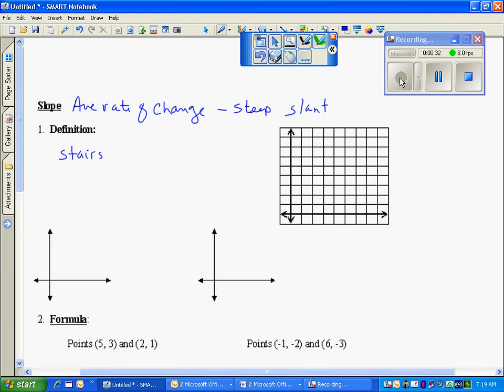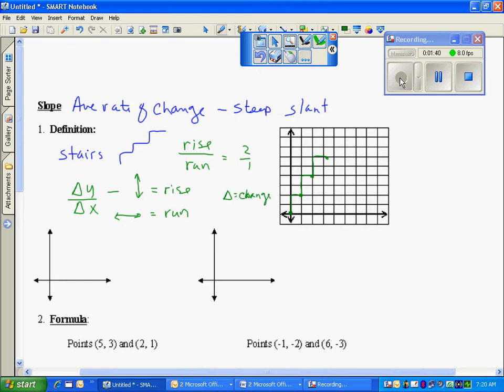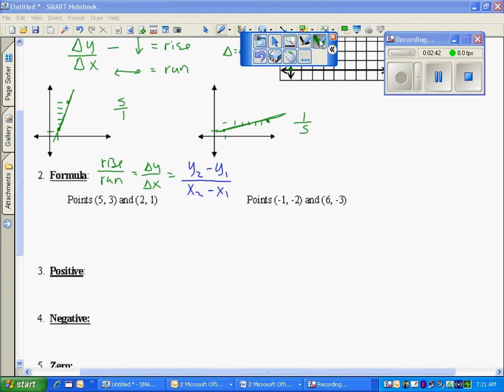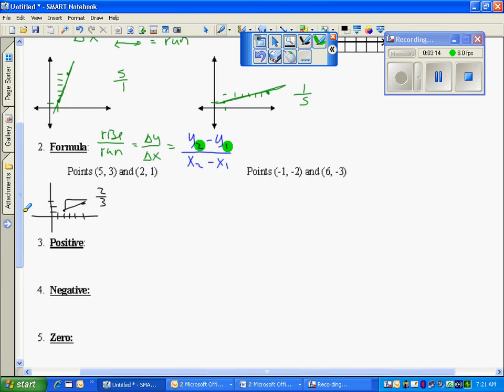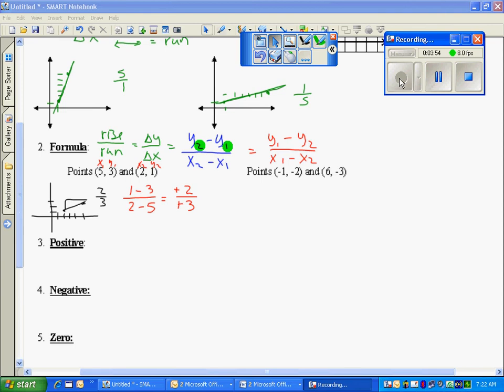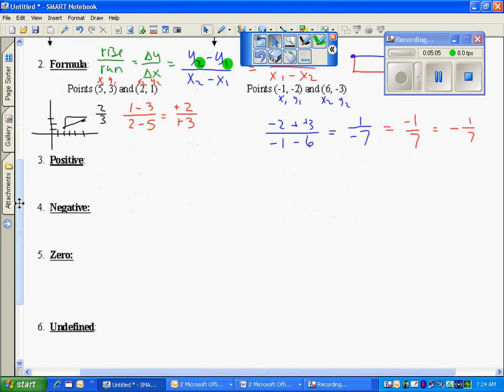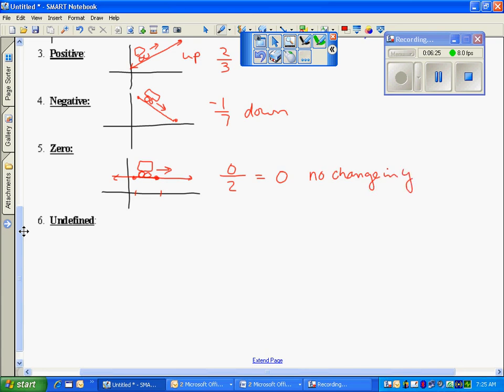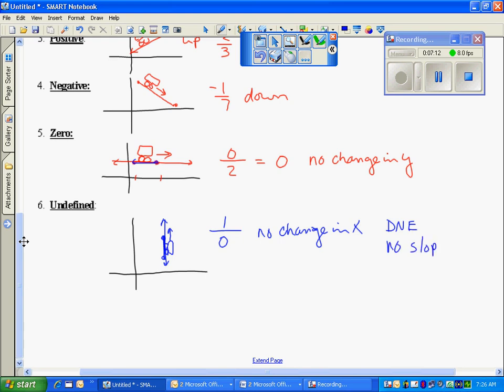SKC MATH 100 | Ch.2 Sc.2 Slope